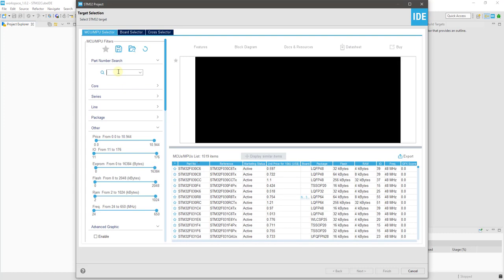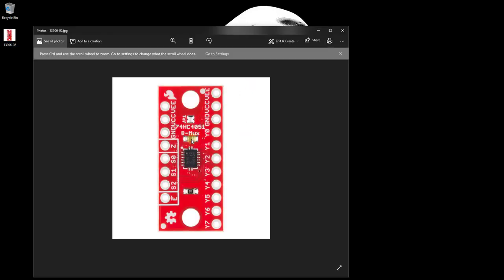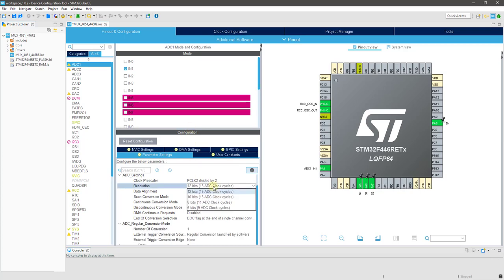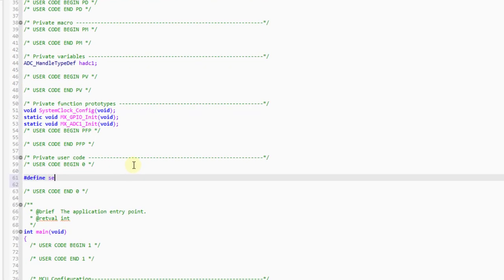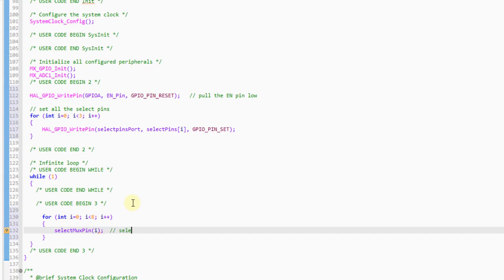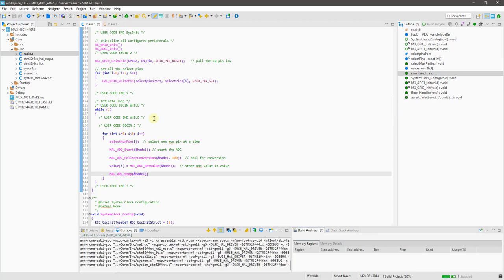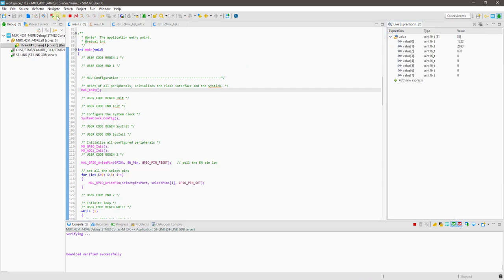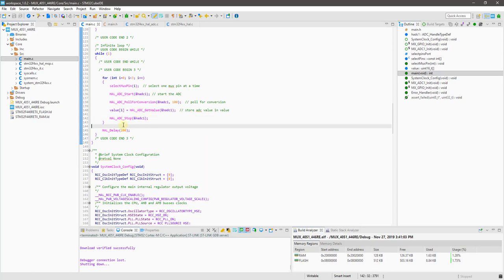Interface 74HC4051 multiplexer with STM32 || CubeIDE || HAL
How to interface 74HC4051 multiplexer/demultiplexer with STM32 using CubeIDE. This video only covers the multiplexing part.

some reference has been taken from sparkfun.com